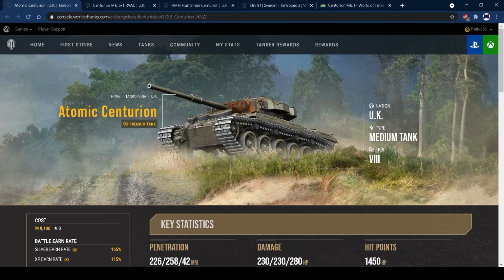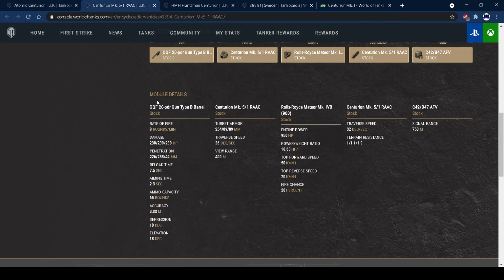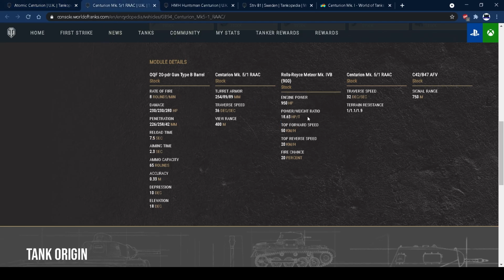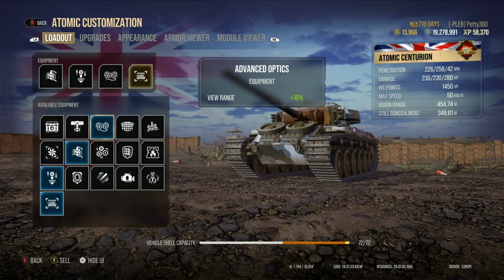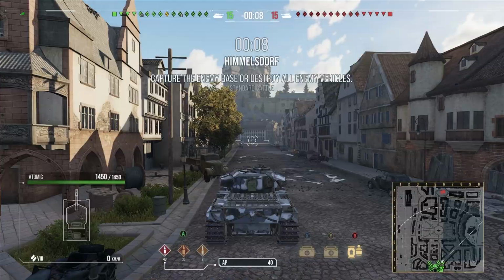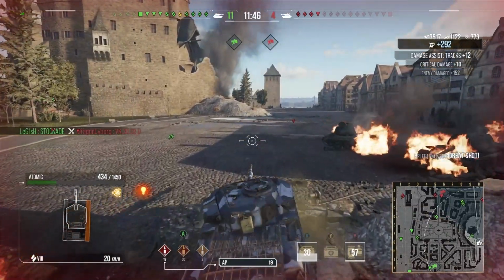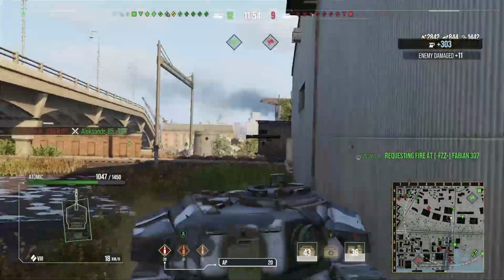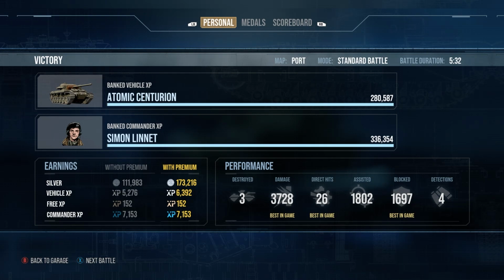Atomic Centurion First Strike Season Pass Tank Review ll Wot Console - World of Tanks Console 7.0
Wot Console Review and Gameplay for the level 100 First Strike Season Pass Tank the Atomic Centurion in World of Tanks Console Update 7.0

Contents
0:00 Intro
0:26 Stats
10:35 Equipment + Crew setup
16:45 Game 1
21:52 Game 2